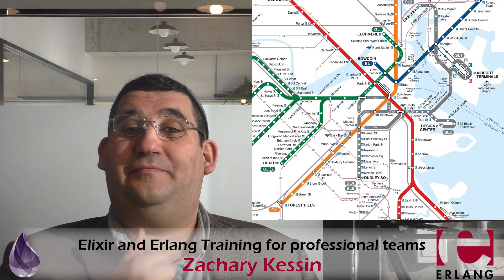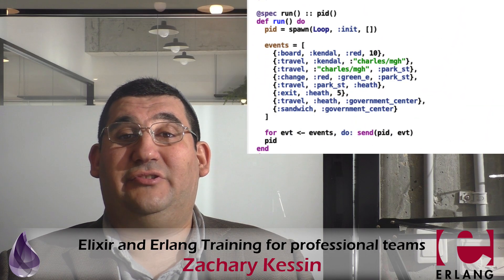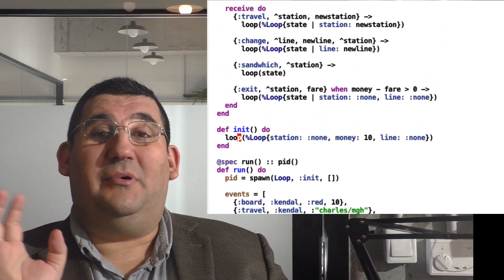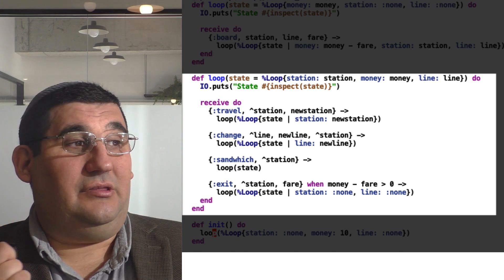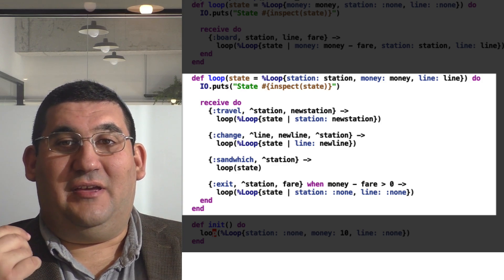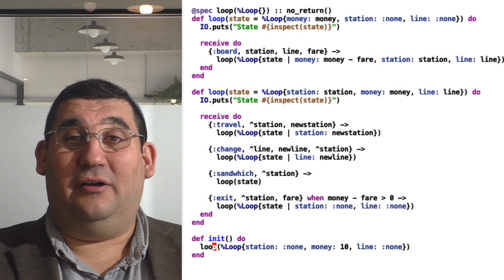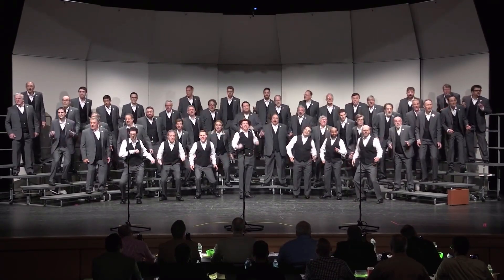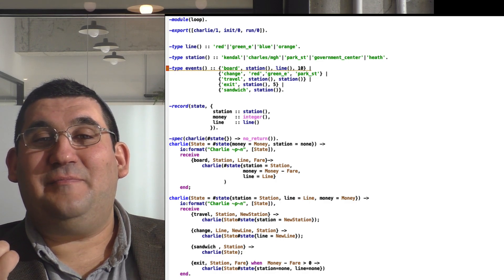How to Model Systems in Erlang and Elixir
How to model systems in Elixir or Erlang using a State Machine.

I use the Song Charlie on the MTA to show how to model systems in Erlang and elixir with types, atoms and data structures

If you would like my help getting started with Elixir or Erlang feel free to book a time to talk to me